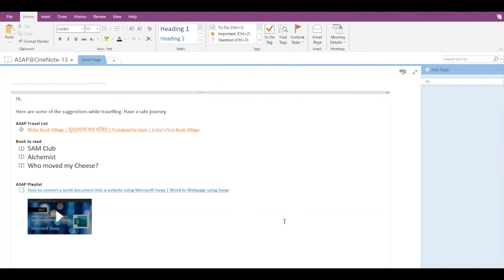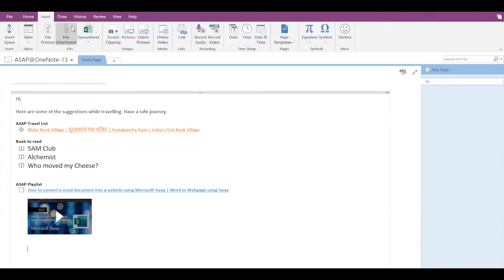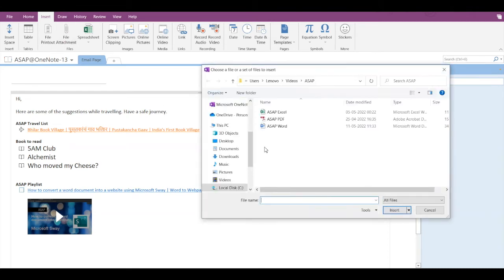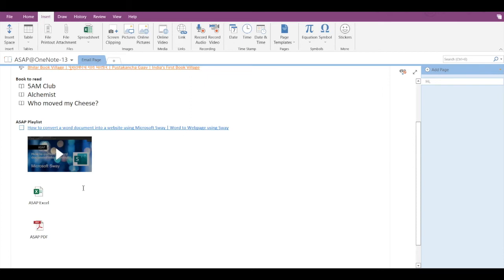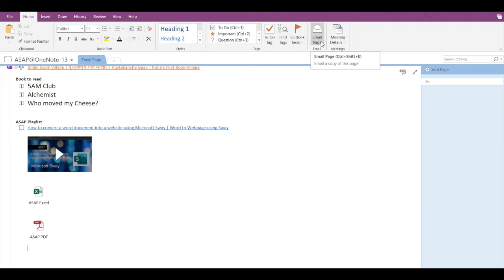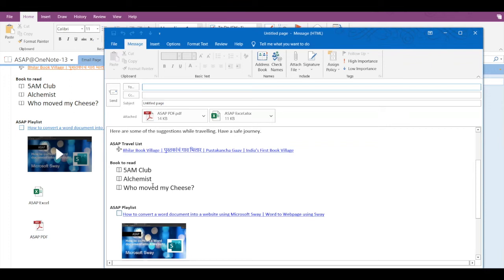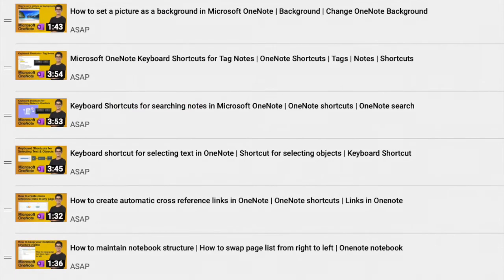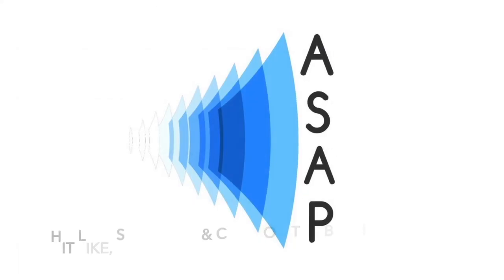How to send an email using OneNote | OneNote Emails | Email in OneNote | OneNote Page Mails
This video is about sending emails via OneNote. It is very easy to send across your Microsoft OneNote Page Notes via Email. Check out the video. Hope you find it helpful!

Topics Covered:

onenote
microsoft onenote
onenote tutorial
onenote tips
send email to onenote
email to onenote
how to share onenote notebook
how to share a onenote notebook
how to share a onenote notebook with another user
how to share a onenote notebook with others
send email to onenote not working
why can't i send email to onenote
send gmail to onenote
e-mail an onenote senden
onenote tips and tricks
send mail to onenote
how to share a notebook
how to share onenote page via outlook
how to share my onenote page via email